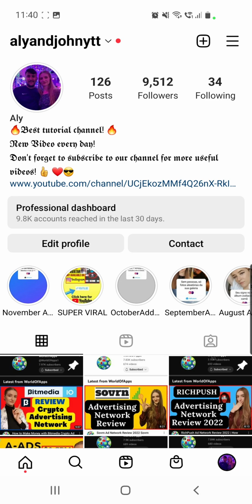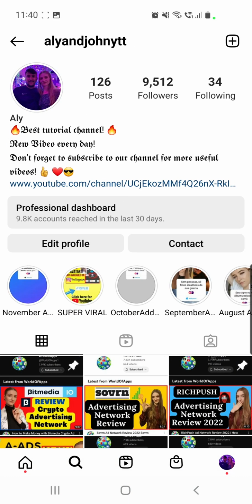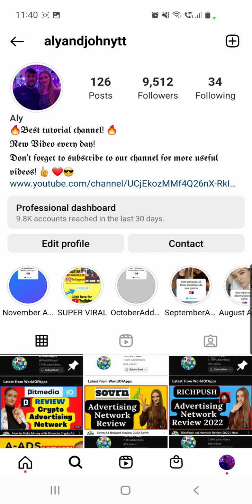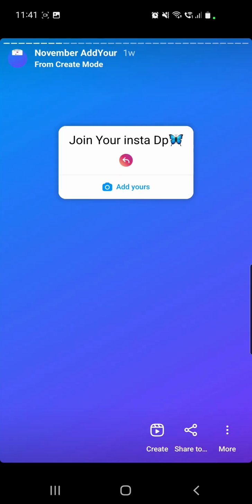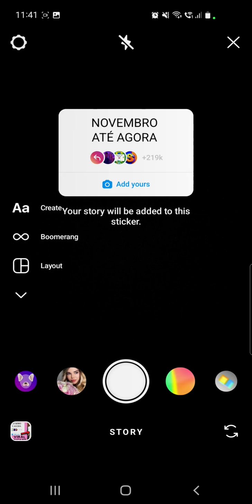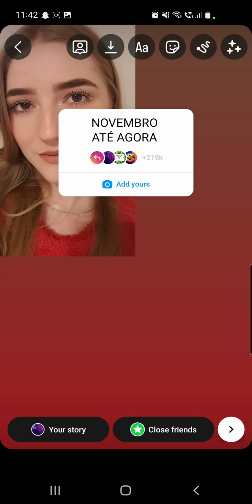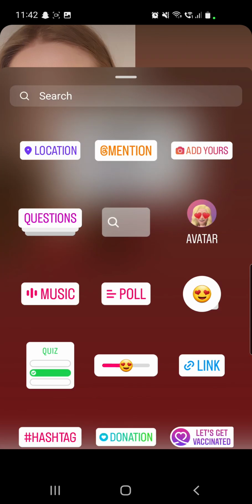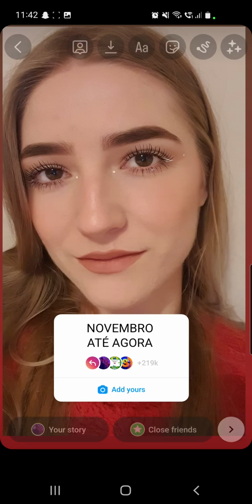NOVEMBRO ATÉ AGORA Instagram Chain Story | Add Yours Viral Trending Sticker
Working 100%! How to do NOVEMBRO ATÉ AGORA Instagram Chain Story | Add Yours Viral Trending Sticker
Translation: November till now
     Useful Tutorials: